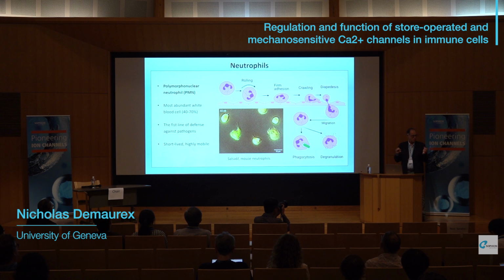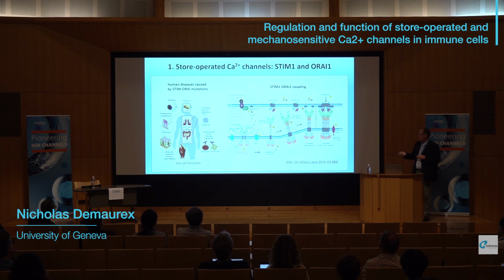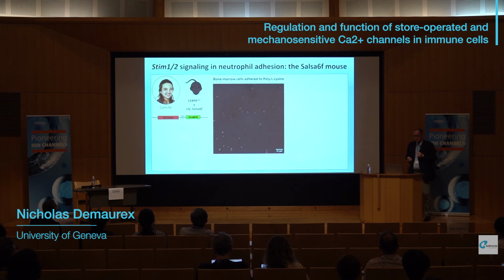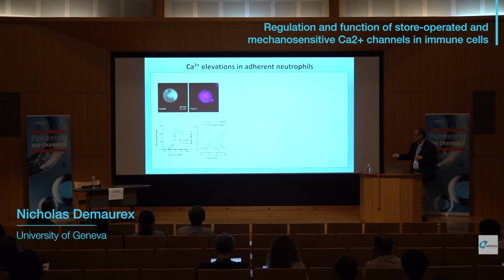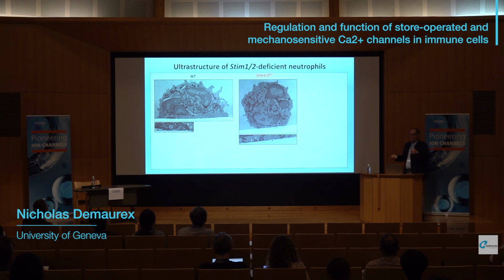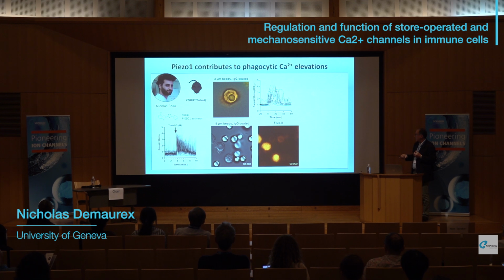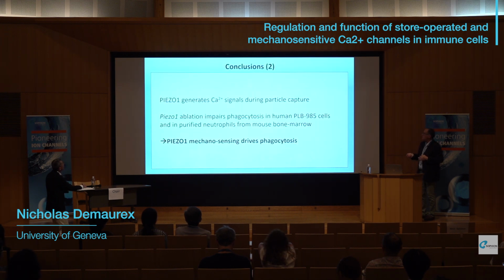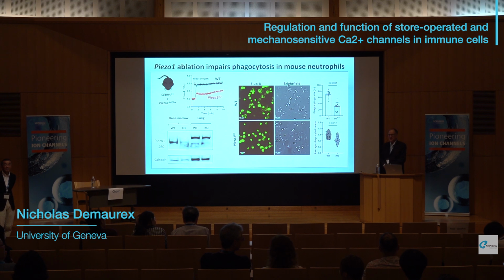Talk by Professor Nicolas Demaurex - University of Geneve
Presenter: Professor Nicolas Demaurex - University of Geneva

Title: Regulation and function of store-operated and mechanosensitive Ca2+ channels in immune cells

Presented at ICMS 2024 Japan